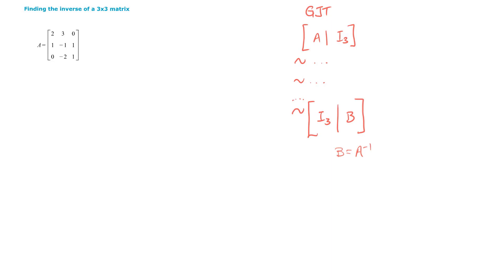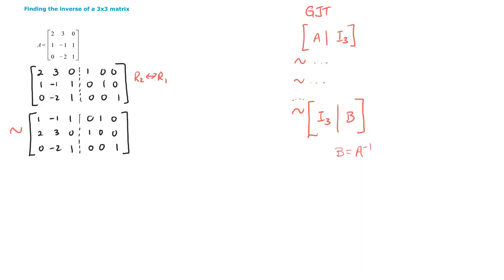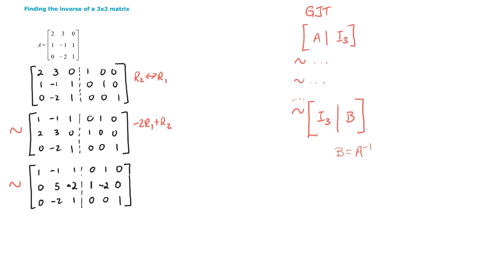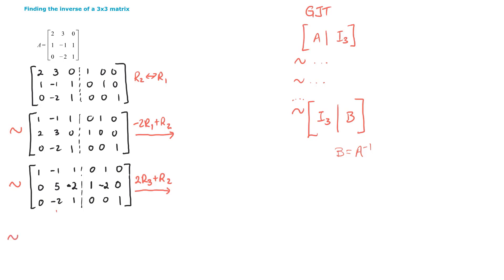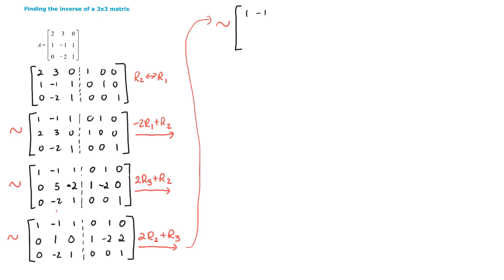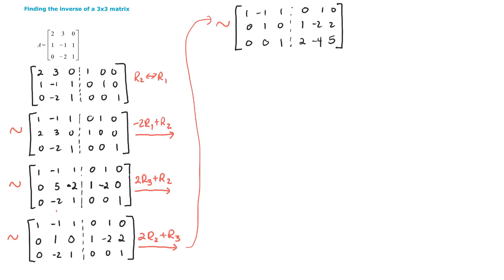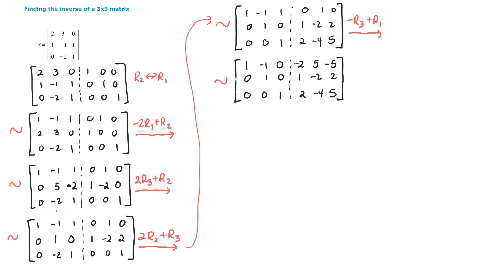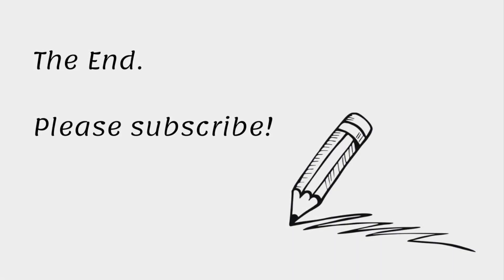Finding the Inverse of a 3 x 3 Matrix